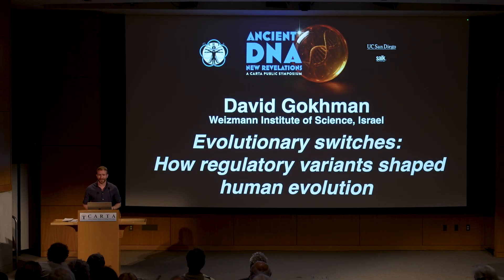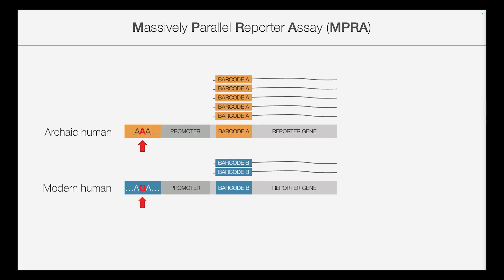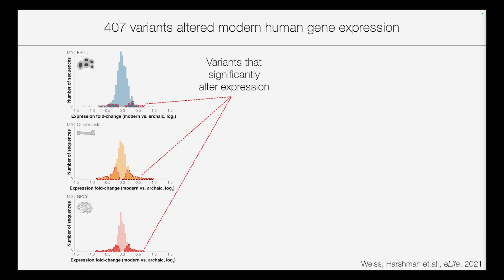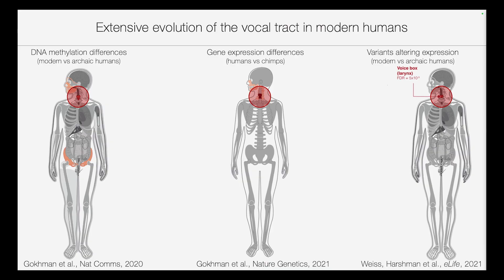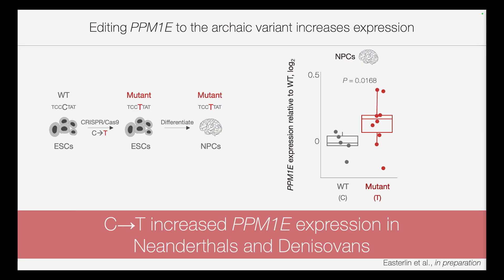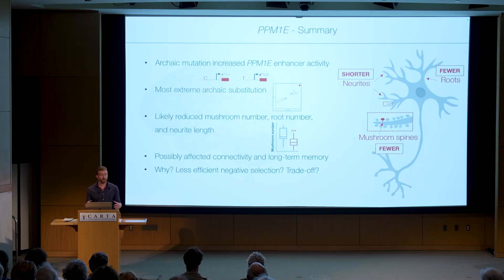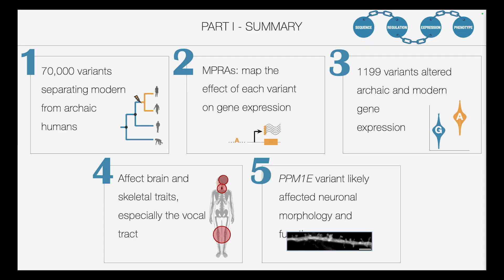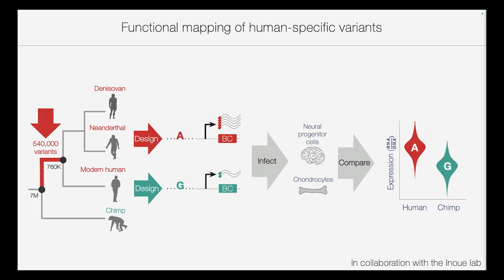CARTA: Evolutionary Switches - How Regulatory Variants Shaped Human Evolution with David Gokhman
David Gokhman of the Weizmann Institute of Science explores how changes in gene regulation shaped recent human evolution. His team used massively parallel reporter assays in skeletal and neural cells to test 71,443 genetic variants that distinguish Neanderthals and Denisovans from modern humans, building a catalog that reveals hundreds of noncoding variants that alter gene expression. The work uncovers evolutionary trends and examples of convergent evolution, including an enhancer of KDM8, a gene involved in tumor progression, that was completely silenced in both archaic and modern human lineages through different mechanisms: motif disruption in Neanderthals and Denisovans, and hypermethylation in modern humans. Gokhman also introduces a way to reconstruct anatomical profiles from DNA sequence and methylation, using it to model Denisovan anatomy and scan the fossil record. The results suggest that the Harbin and Dali fossils were likely Denisovans, while Kabwe may have been related to the ancestor of Neanderthals and Denisovans, helping to clarify the regulatory changes underlying human evolution. Recorded on 11/07/2025. [12/2025] [Show ID: 41195]